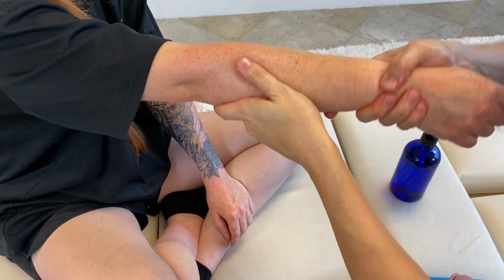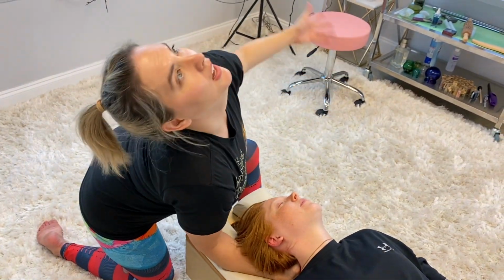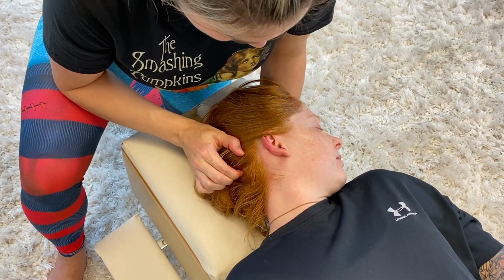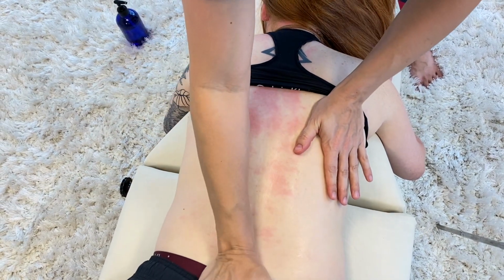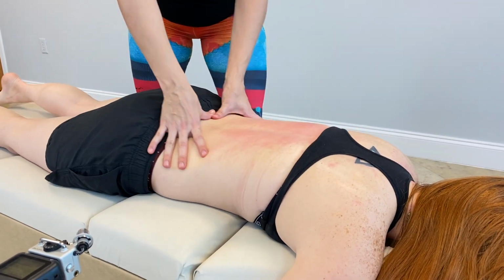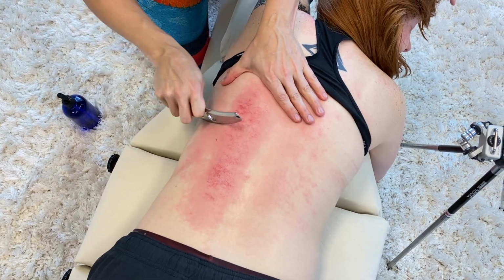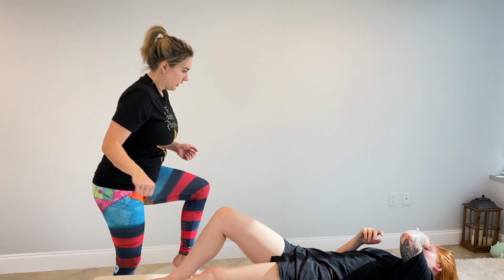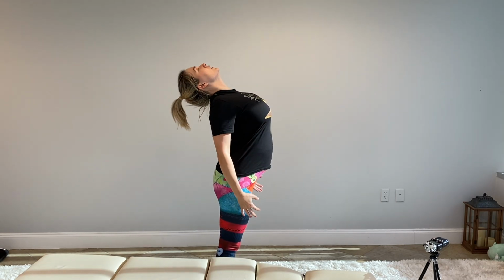INTENSE Back Healing Treatment - Chiropractic Adjustments and Scraping ASMR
The Most Amazing Feeling of Her Life! Made Her Back Feel Better